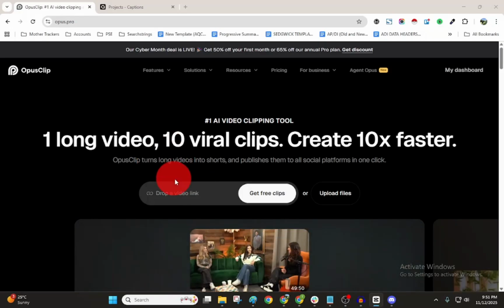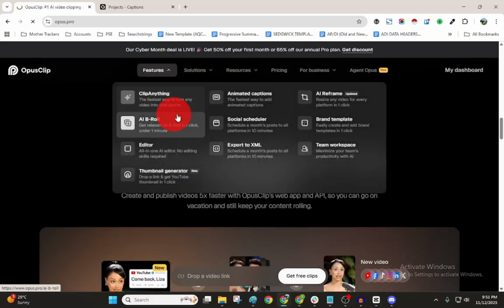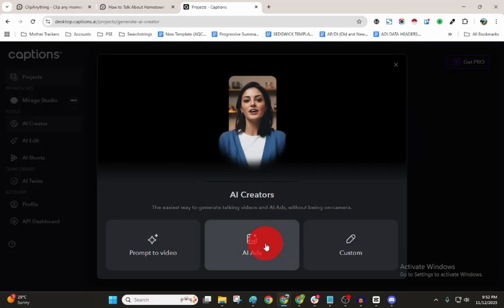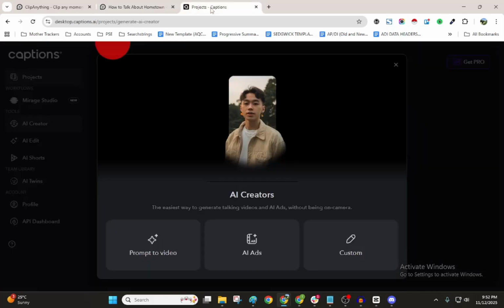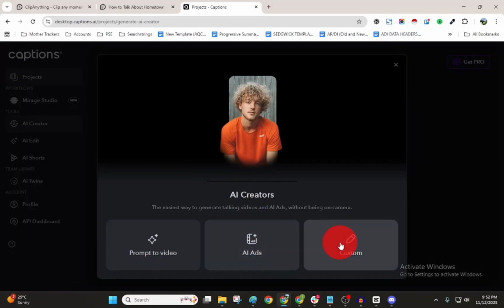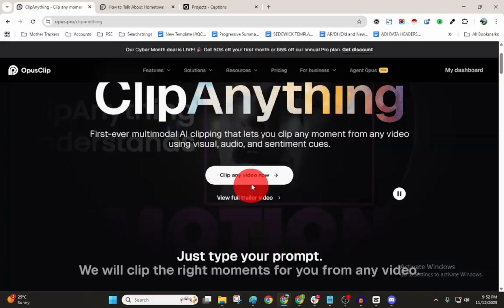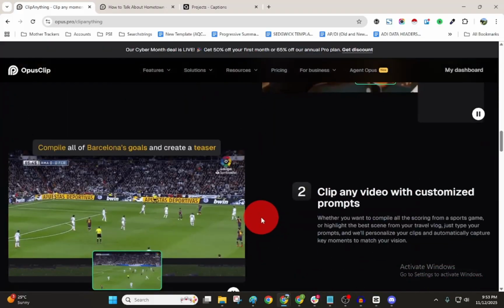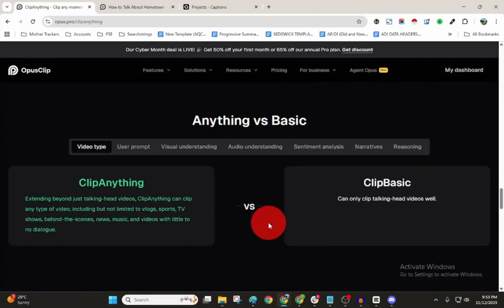✅ Opus Clip vs. Captions: Which One Is Better? ✂️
Choosing between Opus Clip and Captions in 2025? This US-focused breakdown compares accuracy, auto-captions, templates, AI editing speed, and short-form performance so you can pick the right tool for your content style.

✅ Opus Clip vs. Captions accuracy & quality
✅ US pricing and subscription differences
✅ Which editor is best for YouTube Shorts
✅ Captioning customization & style options
✅ Pros and cons for US-based creators